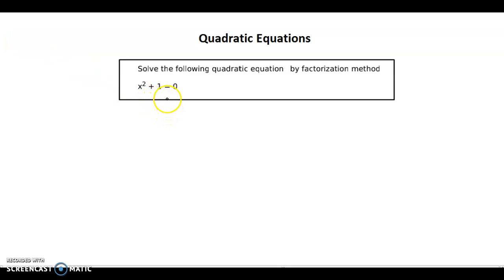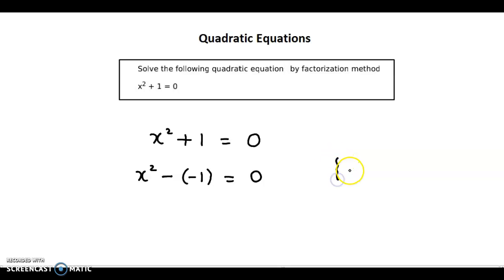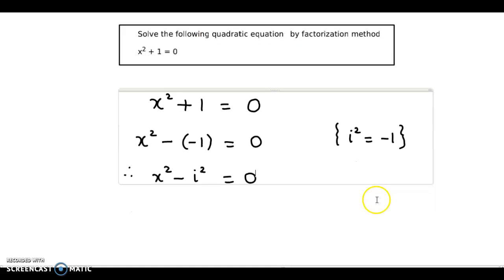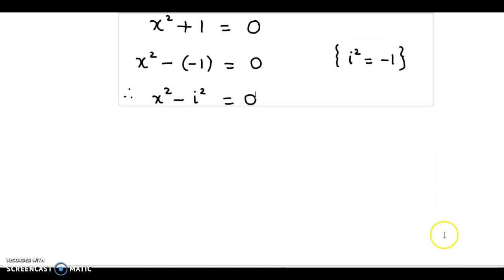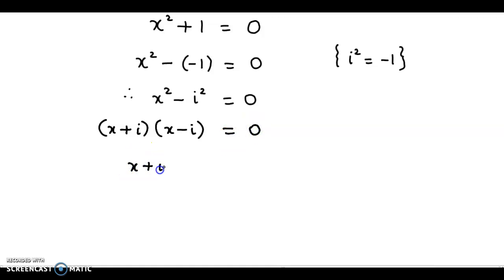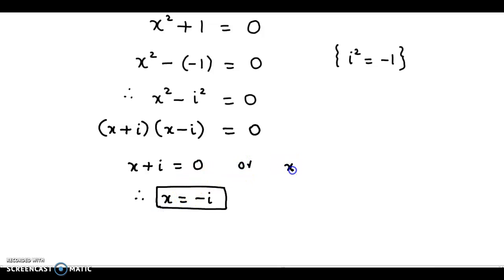Equations - NCERT, CBSE, ICSE, IB, GCSE, IGCSE, CA - Example #8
An example based on Quadratic Equations.